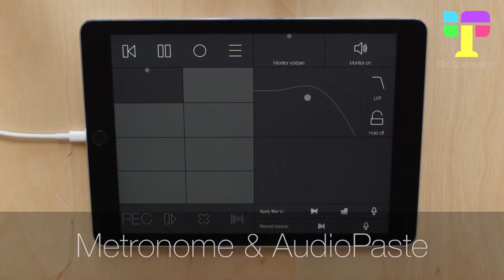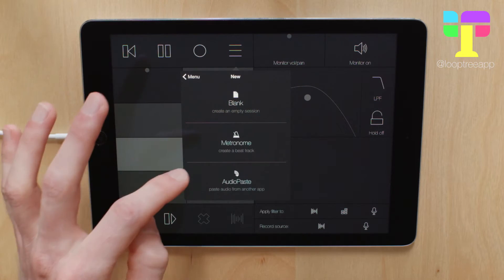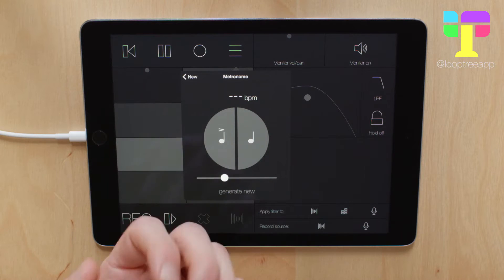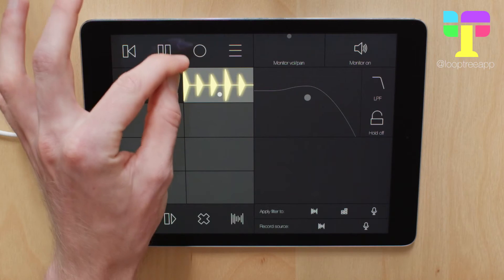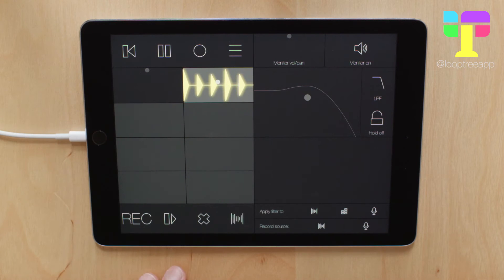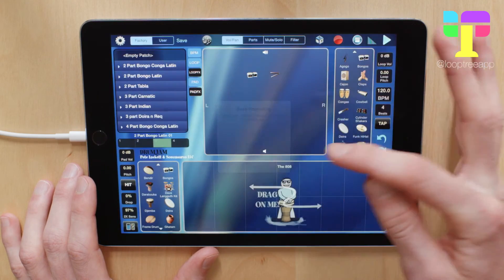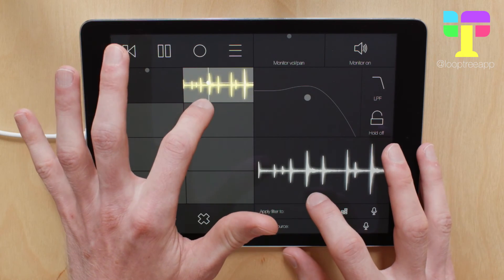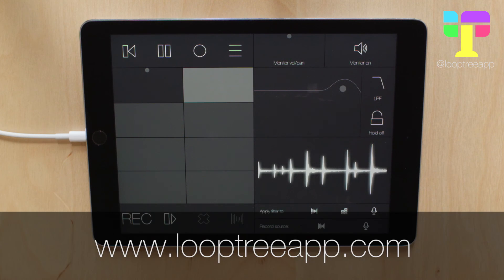LoopTree Tutorial: Metronome & AudioPaste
In this video I look at some alternative ways of creating the first loop of a session using the metronome and AudioPaste.

The metronome lets you generate a click track with custom rhythms up to 16 beats long.

AudioPaste lets you make a reference track in another app, such as DrumJam and use it in LoopTree.